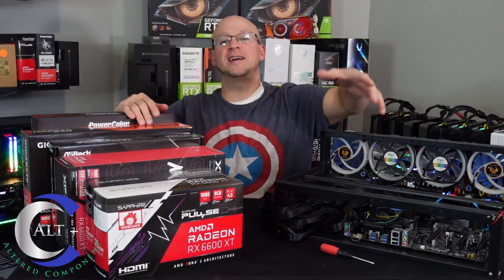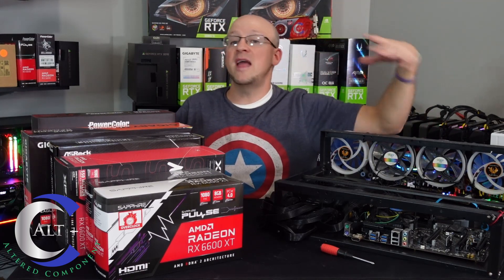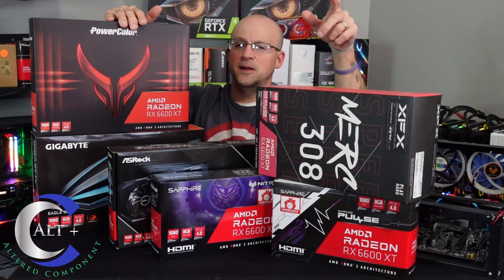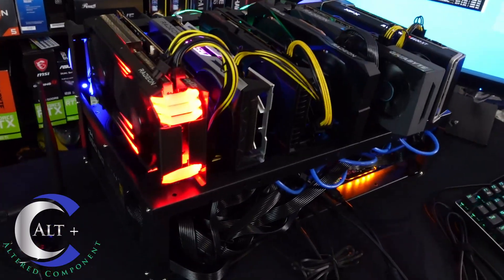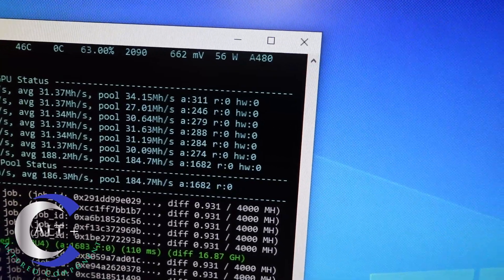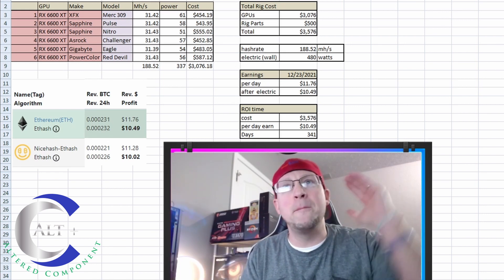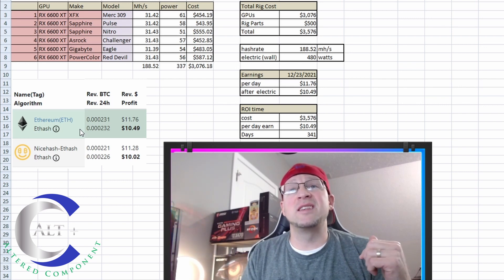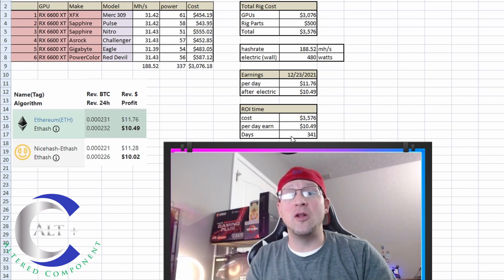Most efficient Graphics Card: AMD RX 6600 XT | Mining Rig Build | Hashrate & Profitability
Today we build one of the most efficient 6 card rigs.  We will use AMD rx 6600 xt's, 6 different models from 5 different AIB.  We will go over the Hashrates, the Power usage, the efficiency, the earnings, and of course the ROI time.

🔥 AMD RX 6600 xt

Timecodes
0:00 - Intro
0:55 - Parts and GPUs review
0:50 - Introducing the Sapphire RX 6600 XT Pulse
2:00 - Graphics Cards
2:50 - Rig Build time lapse
4:08 - Completed Rig review
5:07 - Remote session into fully tuned rig
5:33 - nerdy numbers, Hashrates, Wattage, Efficiency, earnings, and ROI
7:45 - Outro and Thanks
8:15 - Beautiful B roll take 2

AMD
ROI
RVN
ERGO
ETH
Ethereum
Benchmark
Testing
Hashing